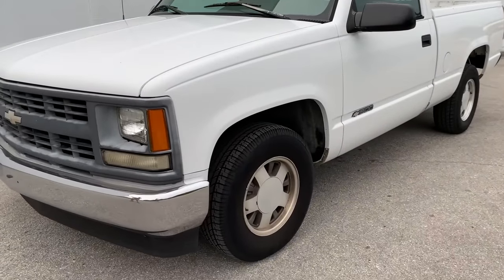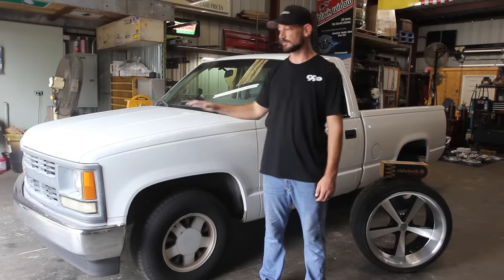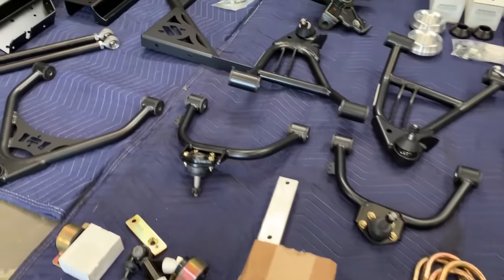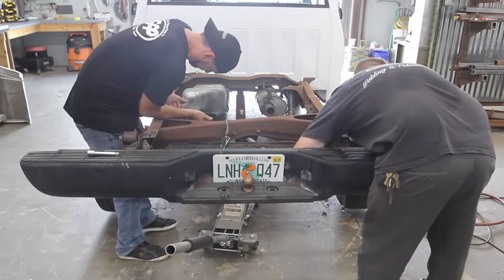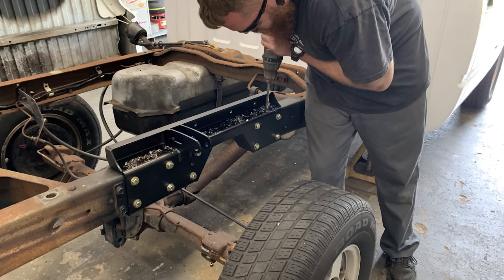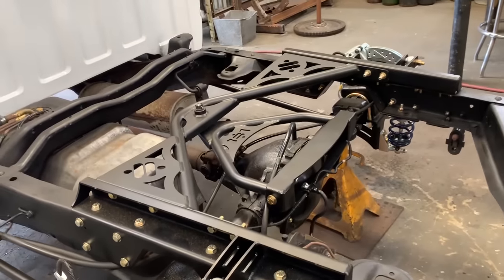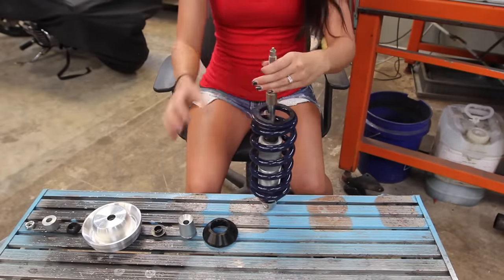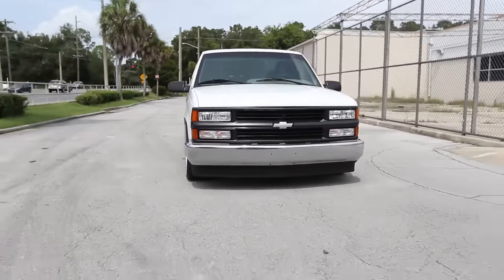FULL BUILD Would you try this OBS suspension install yourself?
We picking up this running, driving 1995 Chevy C/K truck from the original owner for a smooth $2000. Cold A/C and a solid cranking 4.3-liter V6 gave this truck the appeal but a full gas tank and a fresh oil change just shows that the previous owner still has love for this 20+ year old family member.

In the next few issues of Street Trucks Magazine, we are going to take you through the process of giving this truck a new life on the same old roads it’s been cruising down since its inception. First starting with a new RideTech Suspension, AZ Pro Performance Disc Brakes and American Racing Wheels with Nitto Tires. The plans don’t stop there but you're going to need to stick to the script the see the next steps. If this truck doesn't motivate you to go out and start wrenching on your own project, I’m not sure you're in the right place. Now let’s get to the good stuff!